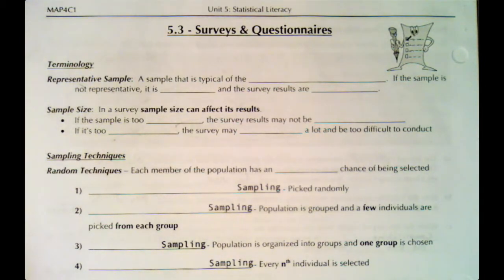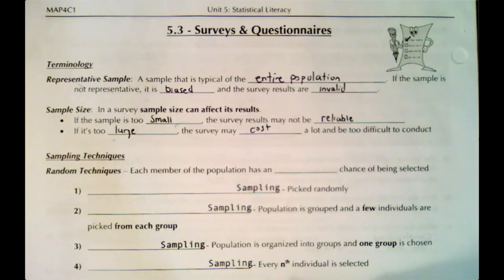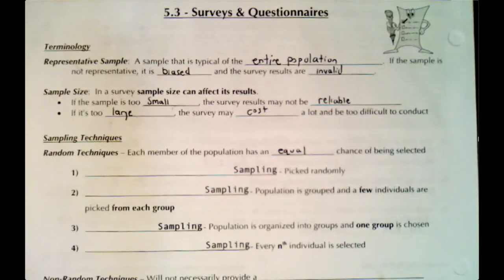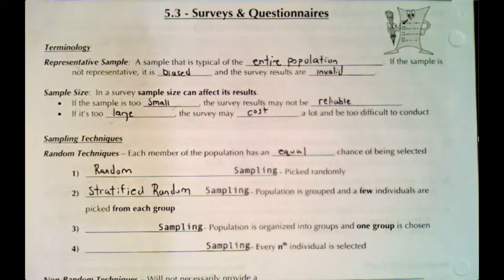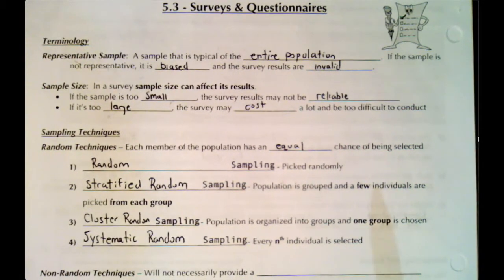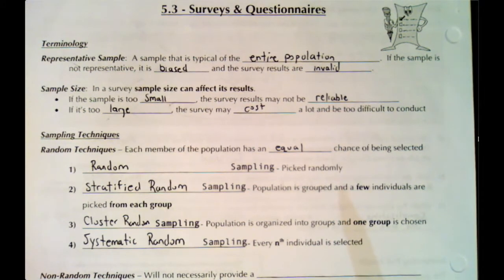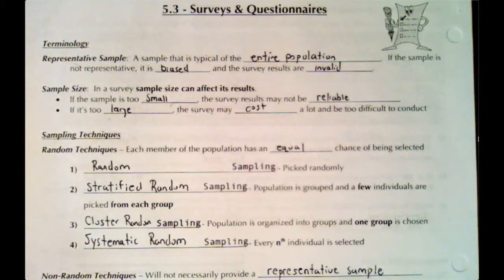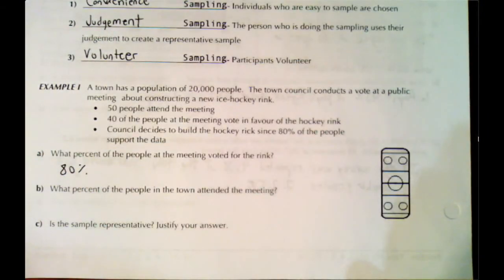MAP4C1 - 5.3 - Surveys and Questionnaires